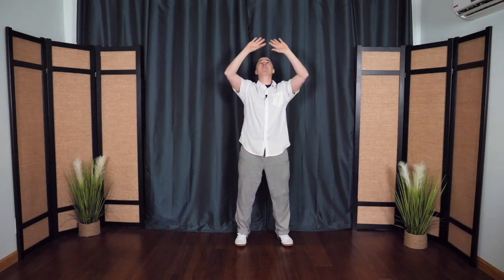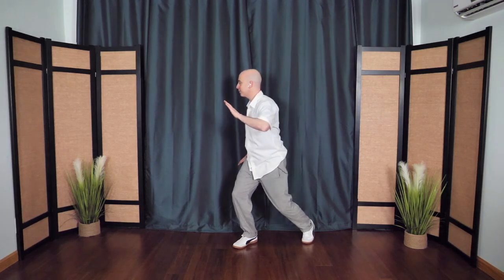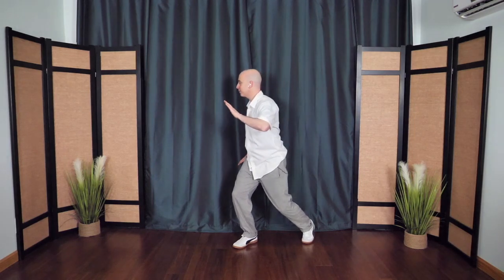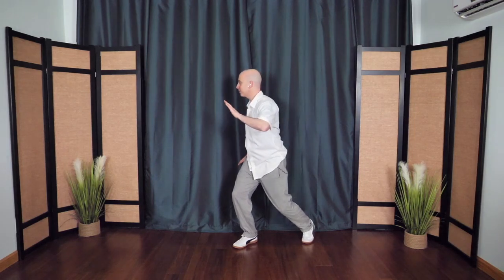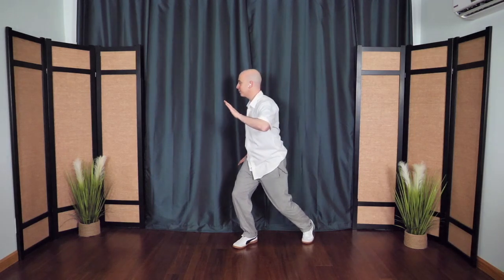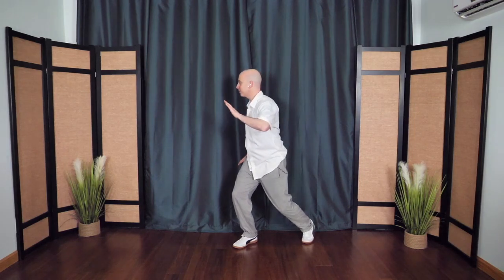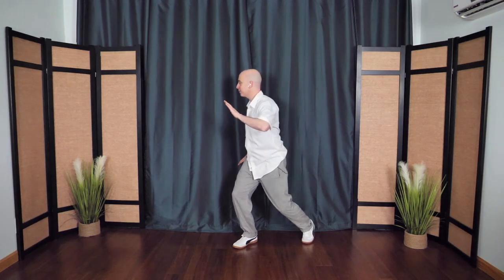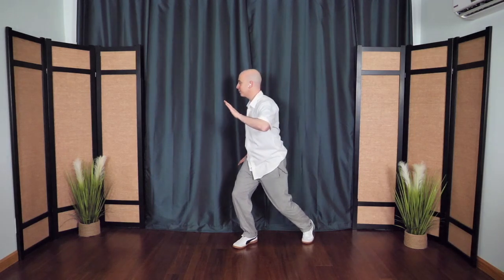20 minute Tai Chi for Balance ☯️ ENERGIZING Balance Practice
Enjoy this 20-minute Tai Chi Flow for Balance and Energy. This flow will help you improve your physical balance, mental balance, and energy!

In this 45-minute bonus session, you’ll experience the “Joint Circle Routine” which is great for arthritis and for creating flexibility + a 30-minute “Tai Chi Flow” sequence to reduce stress, improve balance, and prevent falls!